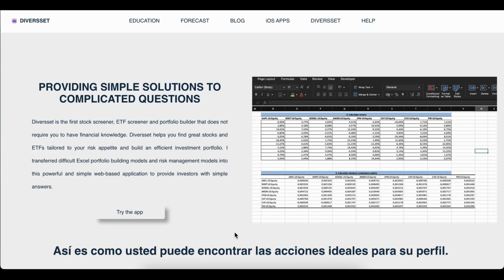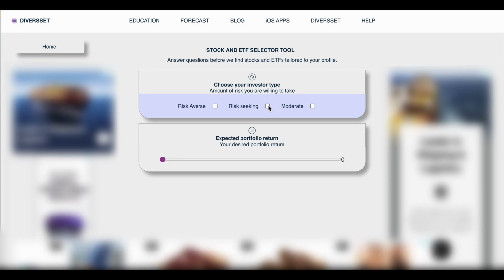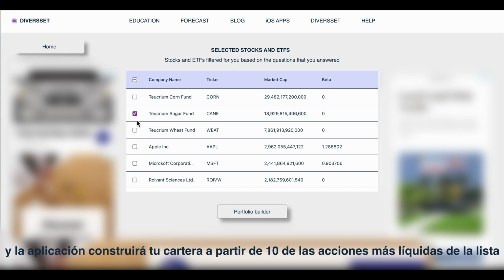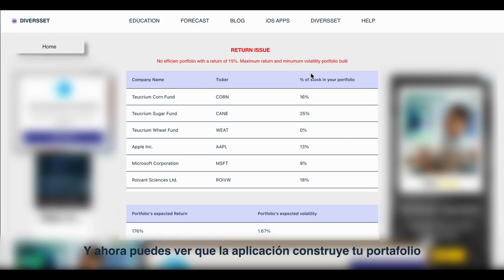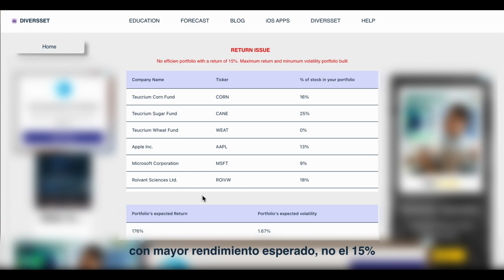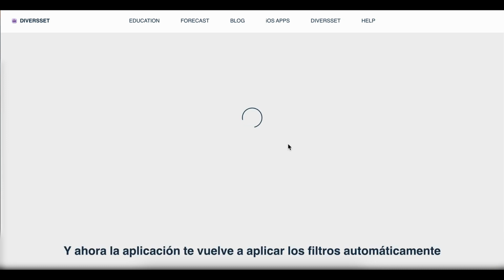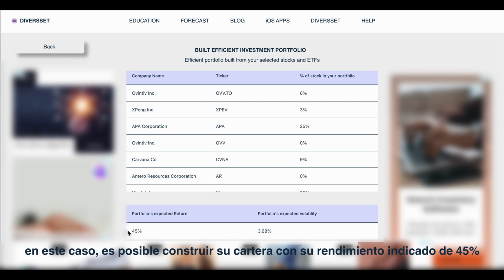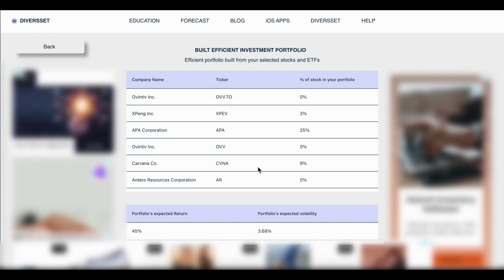Stock and ETF search tool. Investment portfolio builder. Búsqueda de valores. creador de carteras.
Try this wonderful stock search tool and ETF search tool to find great stocks tailored to your risk appetite and build an efficient investment portfolio. An efficient portfolio allocates stock and ETF weights in the portfolio in such a way as to give you the lowest possible portfolio loss, given your required return. Diversset tries to build an efficient portfolio using your return but if it finds better allocation options it will try to maximize the portfolio's expected return and minimize loss as much as possible.

Stock market blog. This blog covers equity valuation, fundamental analysis, risk management, portfolio management, asset allocation. Read the blog, learn useful things and become great trader

Stock market forecast and analytics. Monthly stock market analytics and forecast for the US stock market

Pruebe esta magnífica herramienta de búsqueda de valores y ETFs para encontrar grandes valores adaptados a su apetito por el riesgo y construir una cartera de inversión eficiente. Una cartera eficiente asigna los pesos de las acciones y ETFs en la cartera de forma que le proporcione la menor pérdida de cartera posible, dada su rentabilidad requerida. Diversset intenta construir una cartera eficiente utilizando su rentabilidad, pero si encuentra mejores opciones de asignación, intentará maximizar la rentabilidad esperada de la cartera y minimizar las pérdidas en la medida de lo posible.